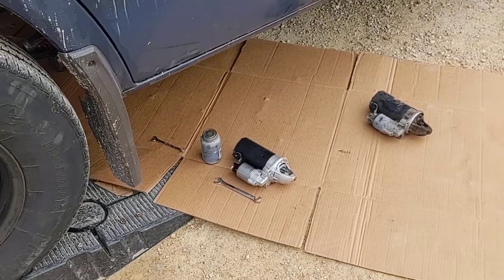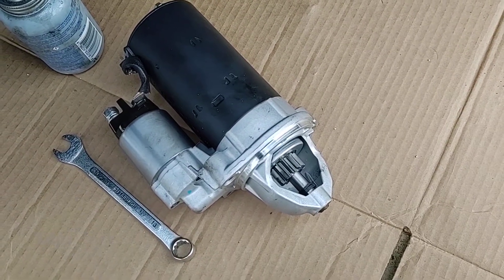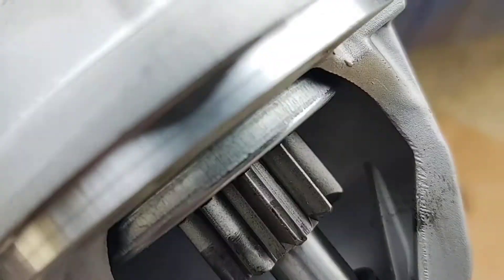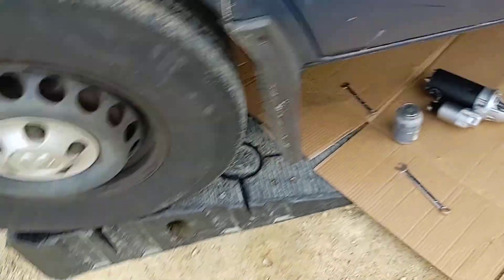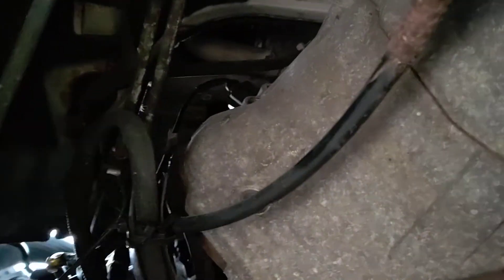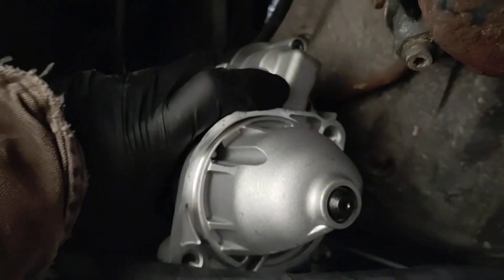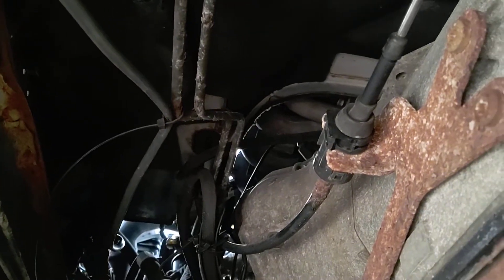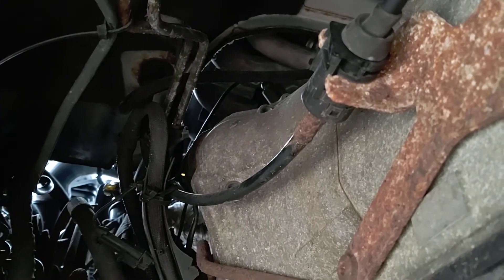Changing Sprinter Starter for $31